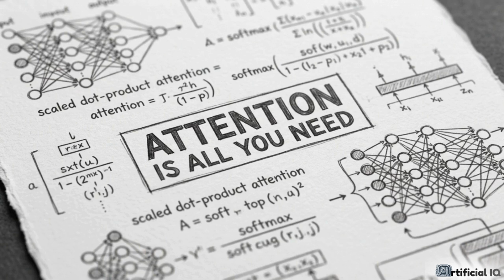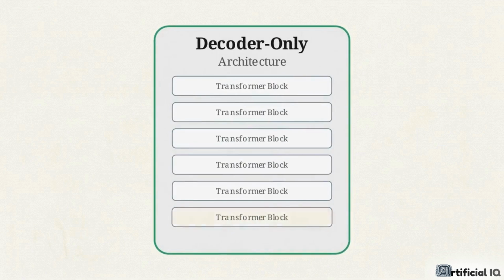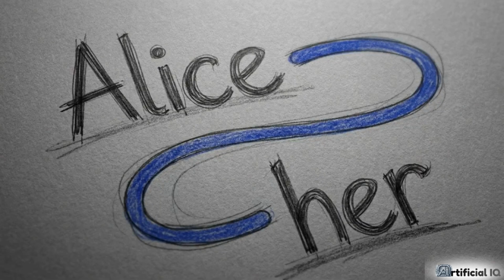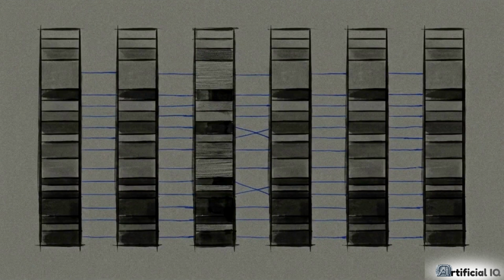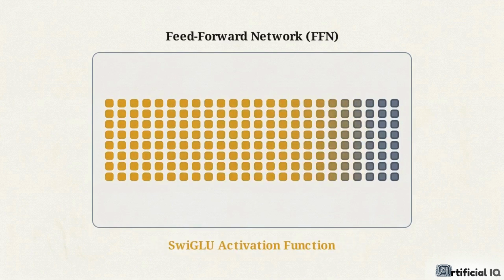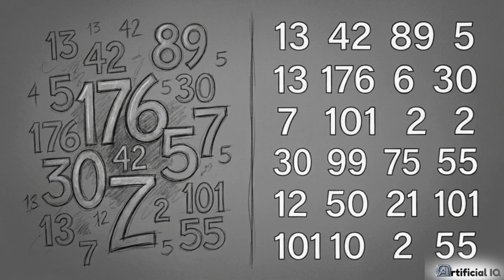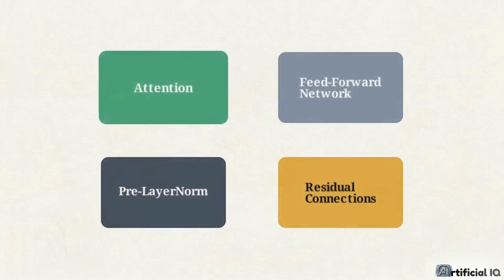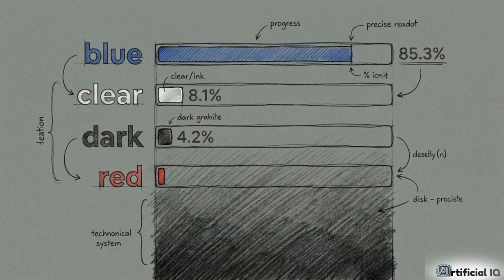Inside the Transformer That Powers AI 😮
Modern AI systems like ChatGPT, Claude, Llama, DeepSeek, and Qwen are all built on one revolutionary idea:

The Transformer architecture.

But how does it actually work?

In this video, we break down the Decoder-only Transformer architecture that powers modern Large Language Models and explain:

* attention
* causal masking
* feed-forward networks
* normalization
* residual connections
* and the complete token generation pipeline

🚀 What You’ll Learn:

* Why the Transformer changed AI forever
* The difference between Encoder-Decoder and Decoder-only models
* How causal attention works
* Why multi-head attention matters
* The role of feed-forward networks
* Why LayerNorm stabilizes training
* How residual connections enable deep models
* The full process of next-token generation

🧠 Key Concepts Covered:

* Self-attention
* Multi-head attention
* Causal masking
* Decoder-only Transformers
* RMSNorm
* Pre-LayerNorm
* Feed-forward networks
* Residual connections
* Token embeddings
* Transformer stacks

⚠️ The Core Insight:

Modern LLMs are not magic.

They are massive stacks of Transformer blocks repeatedly refining token representations through attention and contextual reasoning.

The intelligence emerges from the architecture itself.

Which Transformer concept do you find most fascinating:
Attention, masking, or multi-head reasoning?

For deep dives on AI systems, LLM architecture, inference engineering, and the future of machine intelligence.